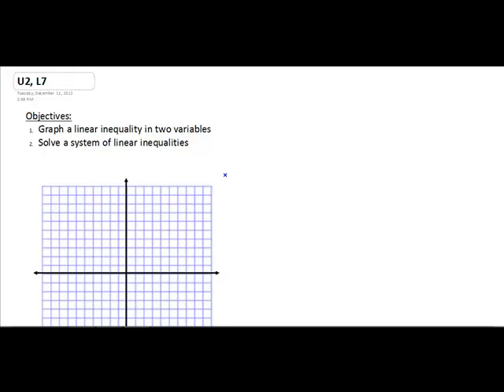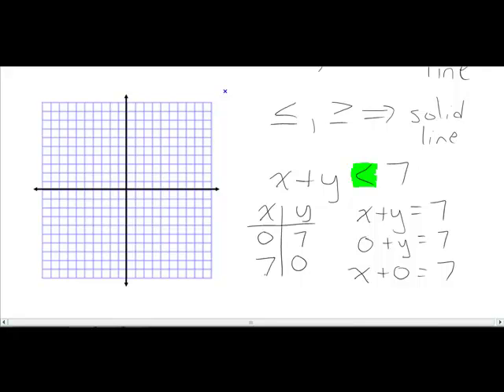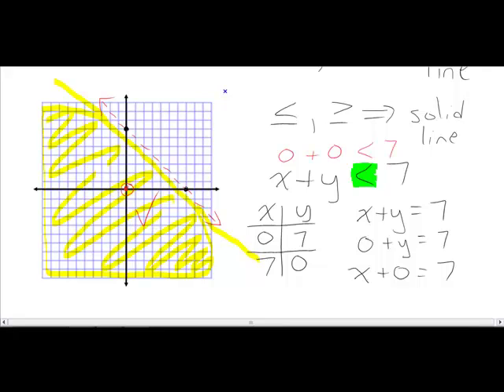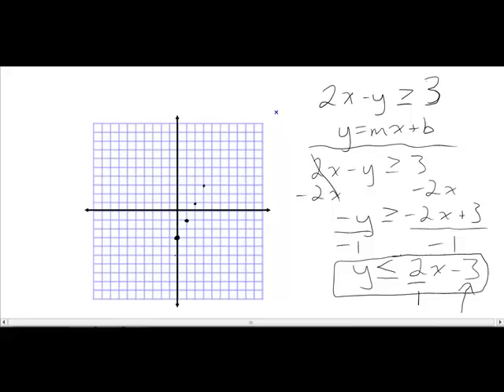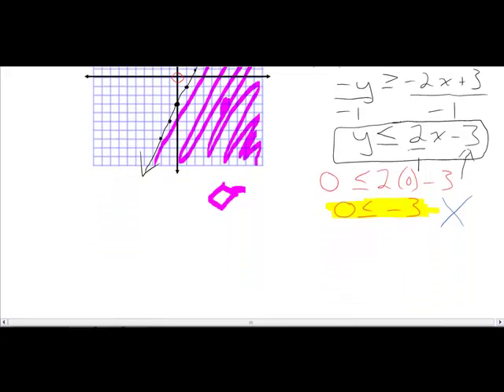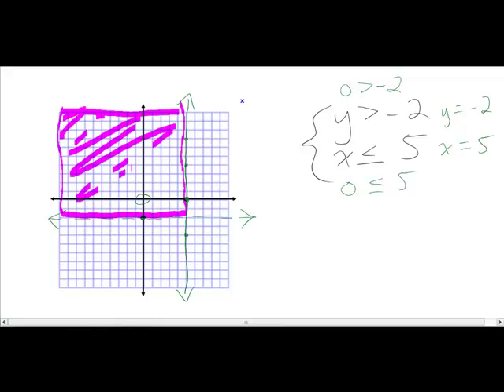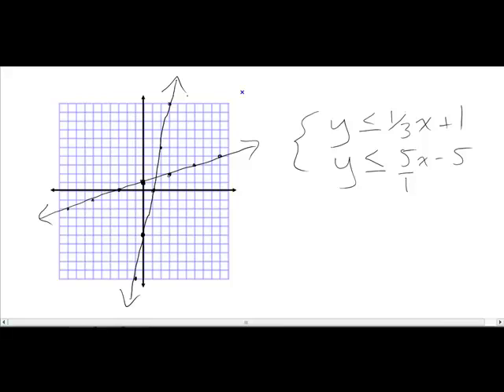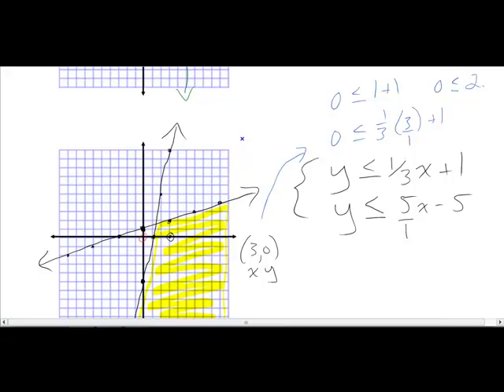MATH 0311 U2L7